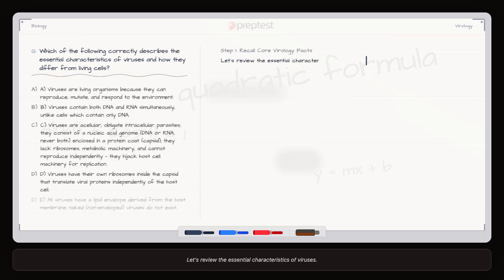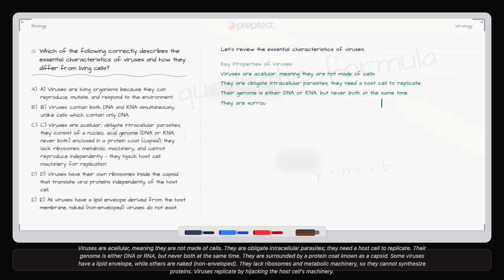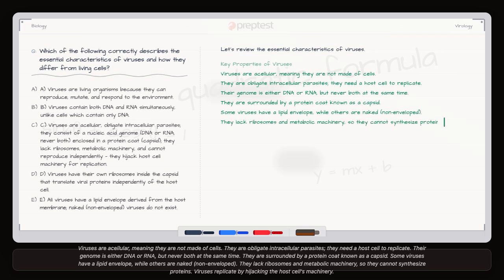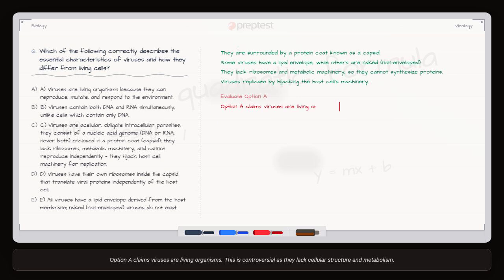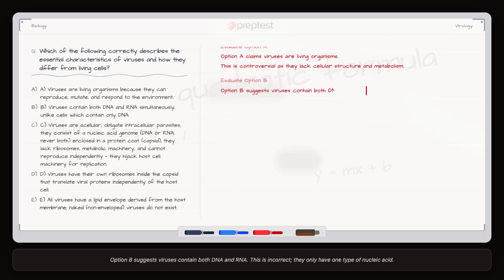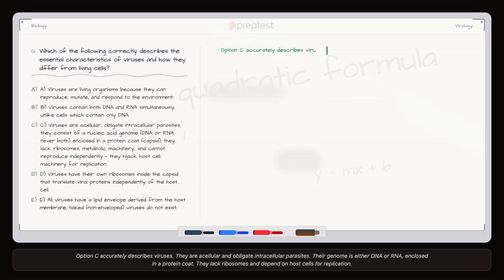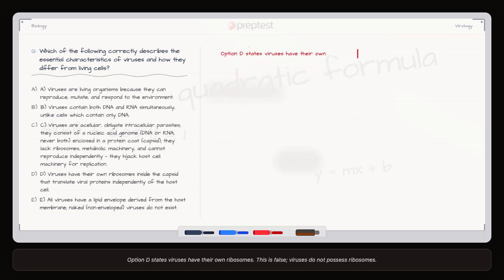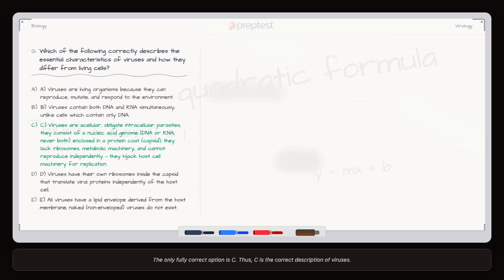Virology #237 | Biology Exam Prep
Dive into the fascinating world of Virology with this in-depth question-solving session. Enhance your understanding of complex biological concepts and prepare effectively for your upcoming exams with our expert guidance.

Biology exams can be challenging, requiring a strong grasp of various intricate topics. This video is designed to help you tackle these challenges head-on, providing you with the knowledge and skills needed to excel in Biology exams.

PrepTest is your ultimate partner in exam preparation, offering a wide range of resources and expert-led sessions to ensure you're fully prepared. Join us to elevate your study experience and achieve your academic goals.